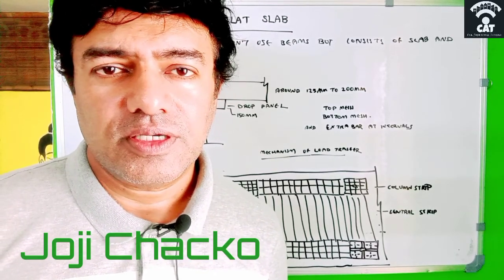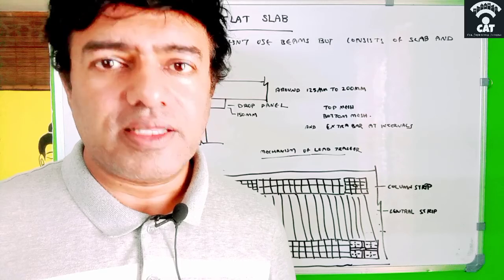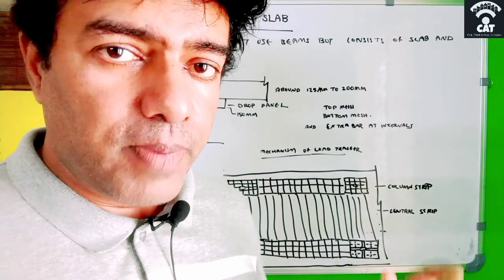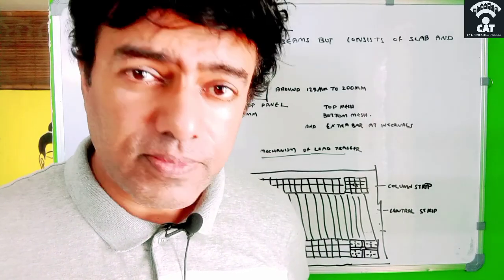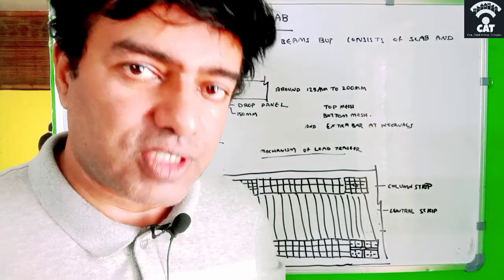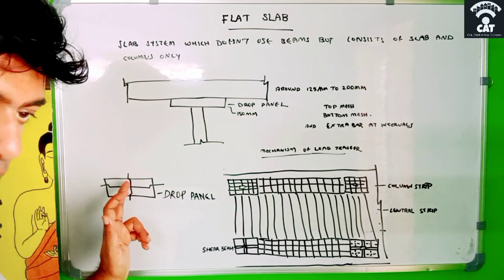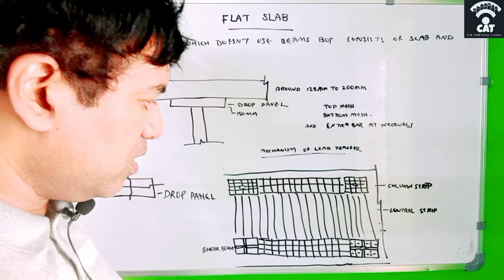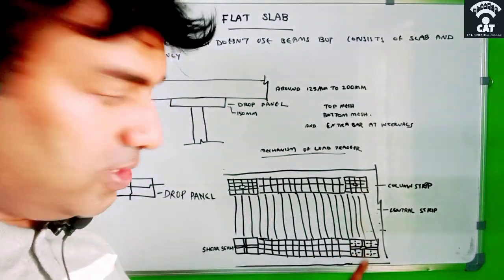FLAT SLAB SYSTEM ..What is Flat Slab (Introduction)|| Advantages of Flat Slab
A flat slab is a two-way reinforced concrete slab that usually does not have beams and girders, and the loads are transferred directly to the supporting concrete columns. The flat plate is a two-way reinforced concrete framing system utilizing a slab of uniform thickness, the simplest of structural shapes.